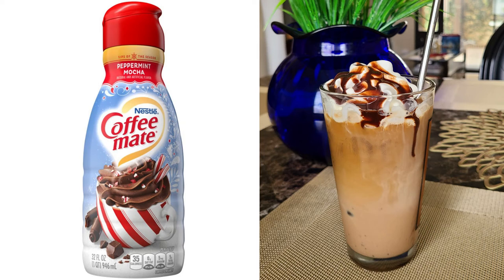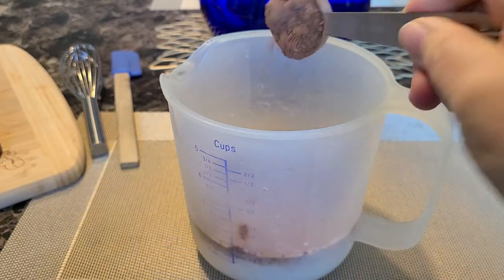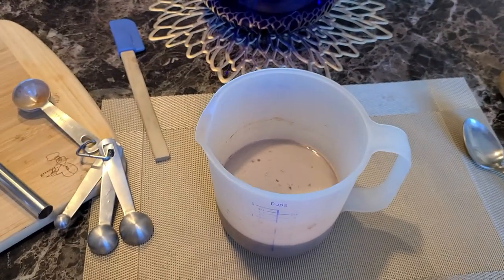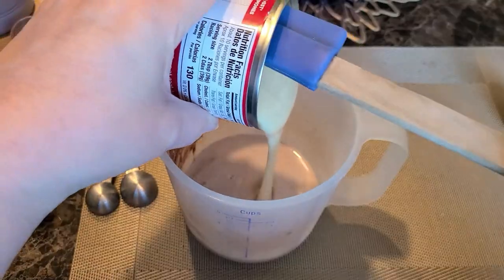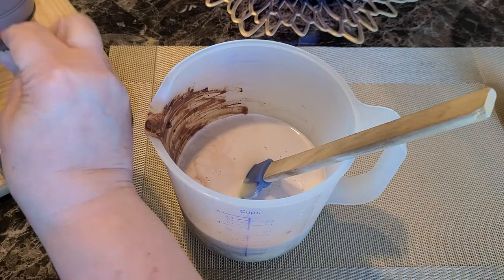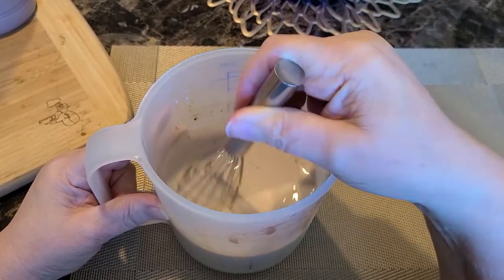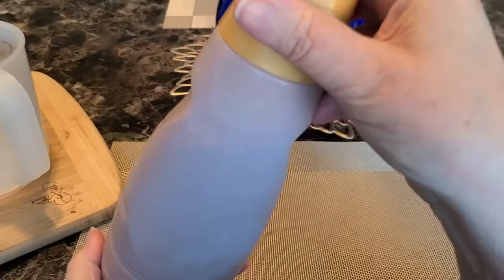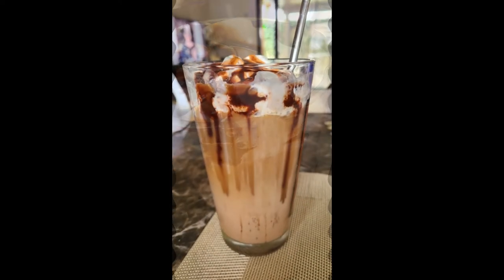Copycat Peppermint Mocha Coffee Mate Creamer | How to make quick & easy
How to make easy copycat coffee mate peppermint mocha creamer. If you like the holiday coffee mate peppermint mocha creamer that comes out during the holidays then you'll love this easy to make with very few ingredients recipe. Use it with your hot coffee, cold brews or anyway you like your coffee.

Ingredients
14 oz whole milk
14 oz sweetened condensed milk
3 Tblsp cocoa powder
1 tsp peppermint extract

Directions
Heat 10 oz of whole milk in microwave for 1.5 minutes.
Add cocoa powder and mix well
Put into creamer container

Add sweetened condensed milk, remaining 4 oz of milk and peppermint extract and whisk well.

Add to creamer container and shake well to mix together

Refrigerate

𝗖𝗛𝗔𝗣𝗧𝗘𝗥 𝗧𝗜𝗠𝗘𝗦𝗧𝗔𝗠𝗣𝗦
00:00 Copycat peppermint mocha creamer
00:24 Ingredients
00:46 Adding ingredients
02:34 pouring 1st half in container
03:44 Adding other ingredients
05:43 pour 2nd half in container
06:45 shake well and refrigerate
07:15 pics of cold brew and thank you

★ 𝙊𝙏𝙃𝙀𝙍 𝙁𝘼𝙑𝙊𝙍𝙄𝙏𝙀  𝙏𝙃𝙄𝙉𝙂𝙎

Primula Pace Cold Brew Iced Coffee

Zulay Electric Milk Frother

Ninja Foodi 5-in-1 Indoor Grill

Kuluner Digital Meat Thermometer

Evo Oil Sprayer 6oz glass bottle

Evo Oil Sprayer 8oz plastic, set of 2

Power Air Fryer XL 5.3 quart

Air fryer Accessories

Dash 8 inch Express Griddle

Talented Kitchen Magnetic Spice Tins

Silicone Basting Brush

Homemaxs Magnetic Knife Holder

Cumin from Mccormick

Chili Powder from Mccormick

Onion powder from Mccormick

Paprika from Mccormick

Avocado Oil

Kinders Buttery Steakhouse Seasoning

UP 2/2/22